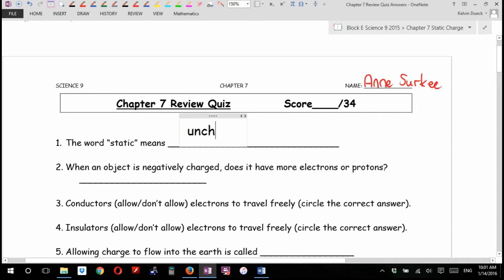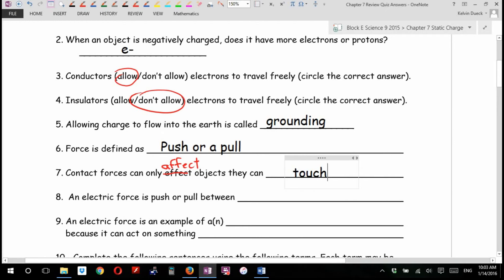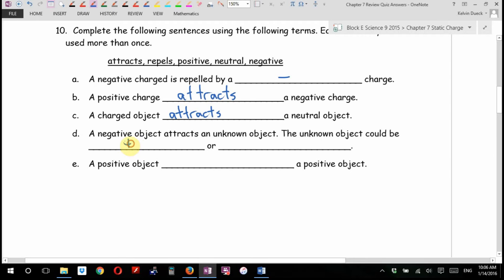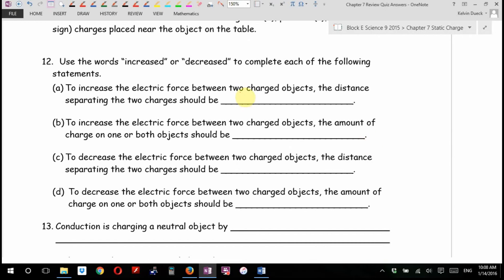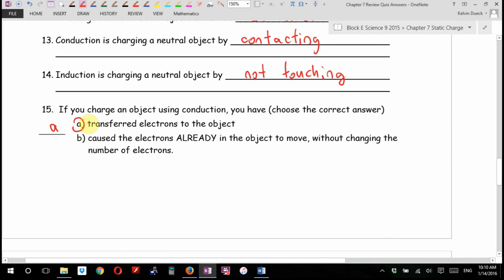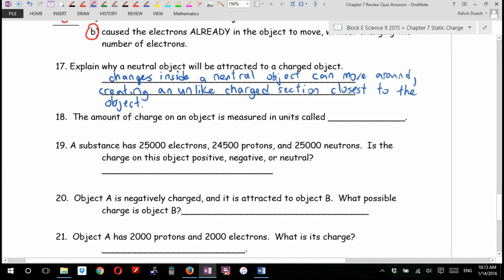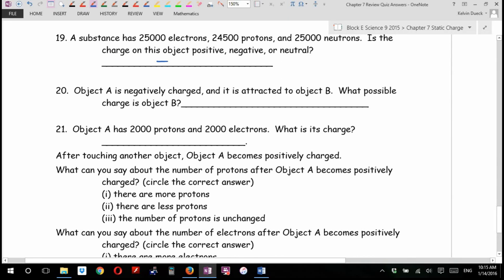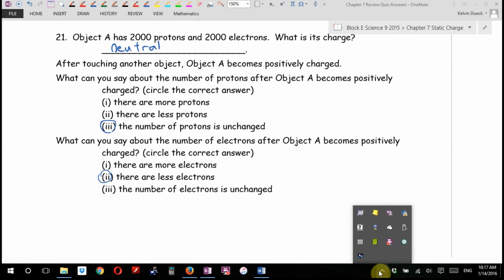Science 9 Answers to Chapter 7 Review Quiz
Mr. Dueck's lessons! and click on the subject headers along the top of the page.